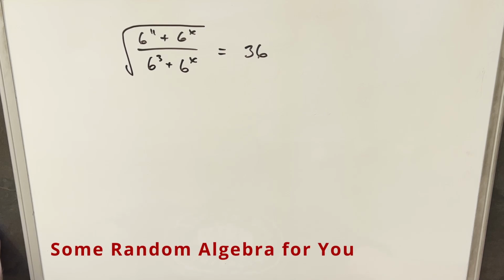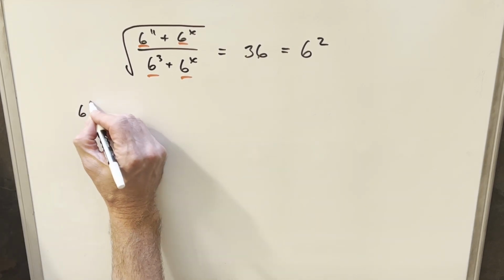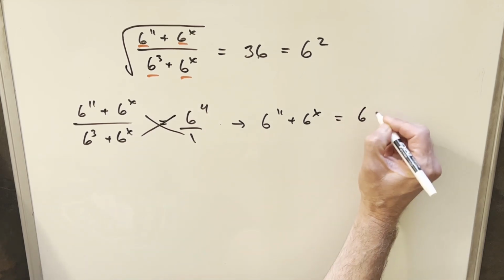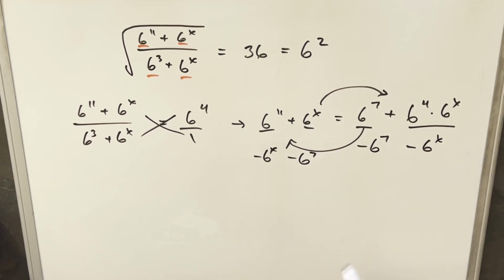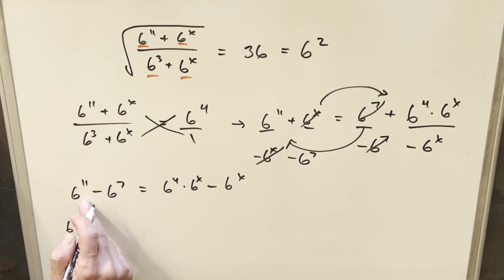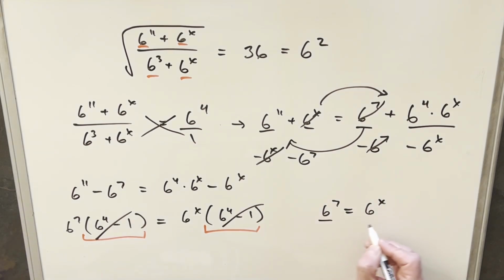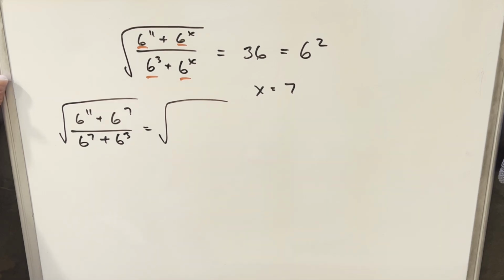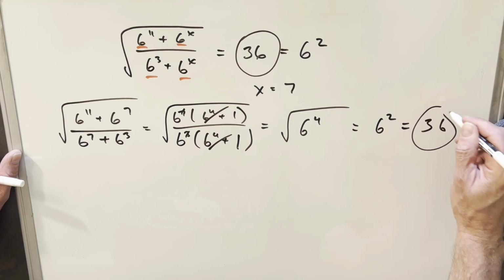I do my first Algebra problem in a loooooooooong time!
It's called Exponential Roots Challenge but I didn't know what to call it (MATH NEEDS BETTER NAMES FOR THINGS!!!) so this is what I came up with: